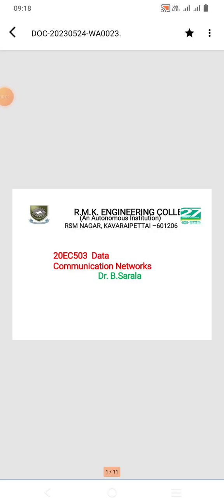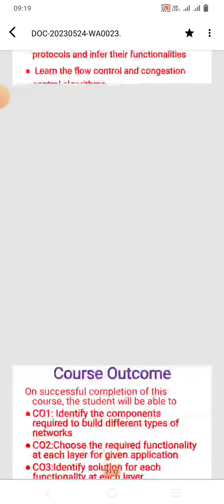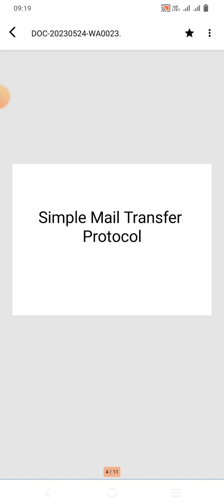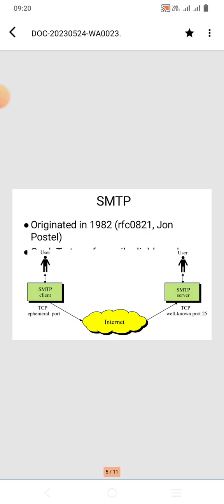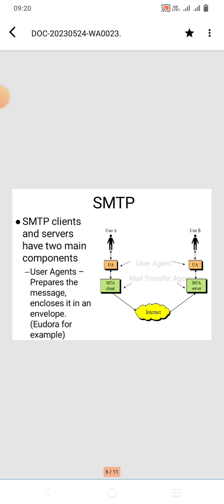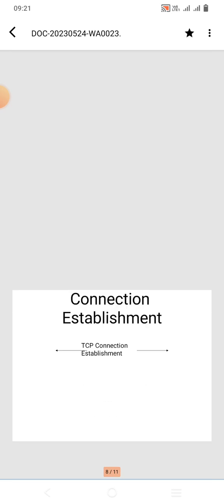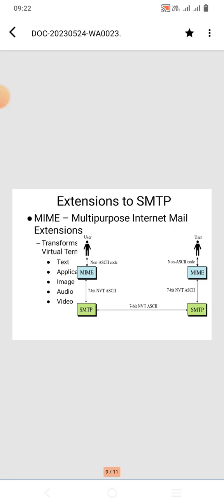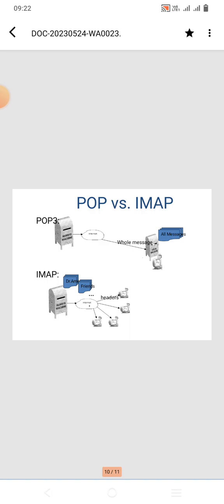June 19, 2023